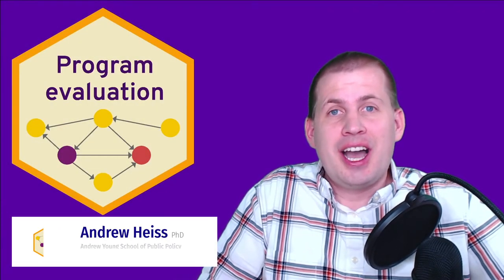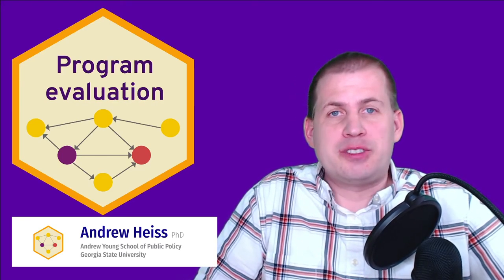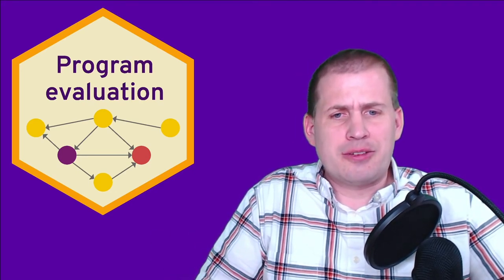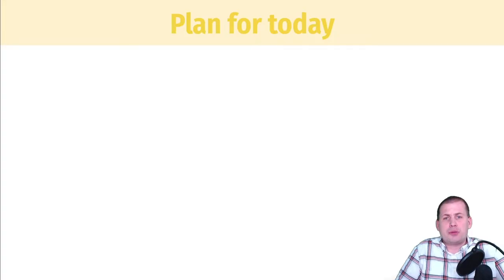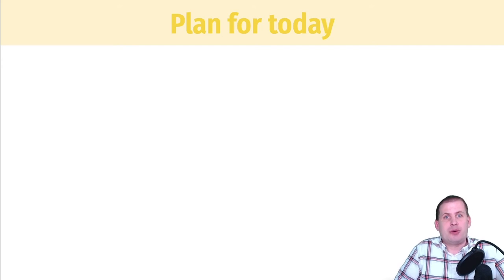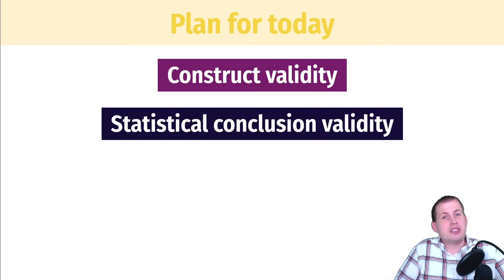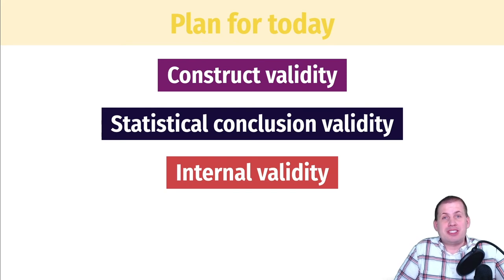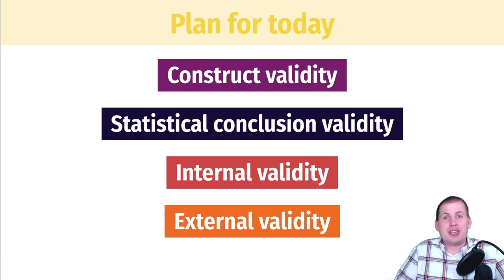PMAP 8521 • (6) Threats to validity: (0) Introduction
Introduction to the class session on threats to validity